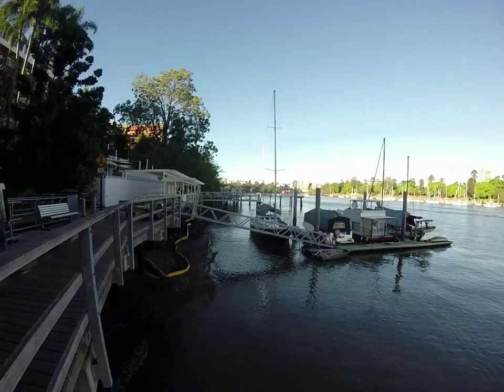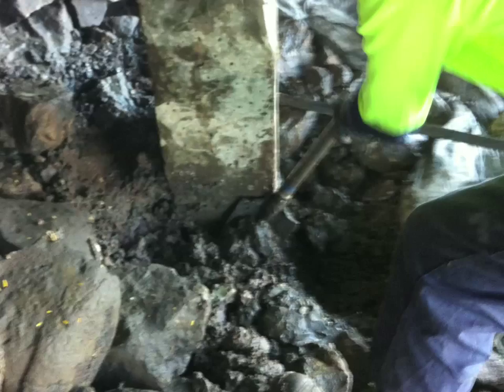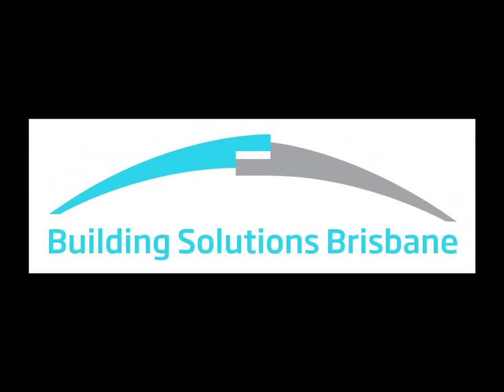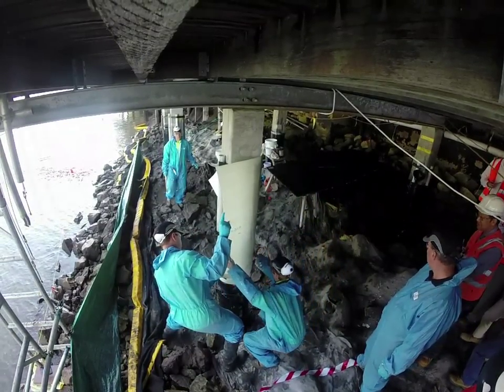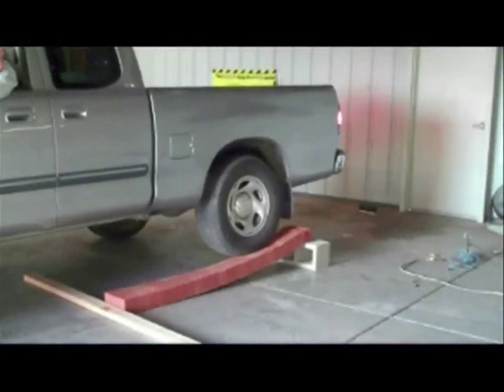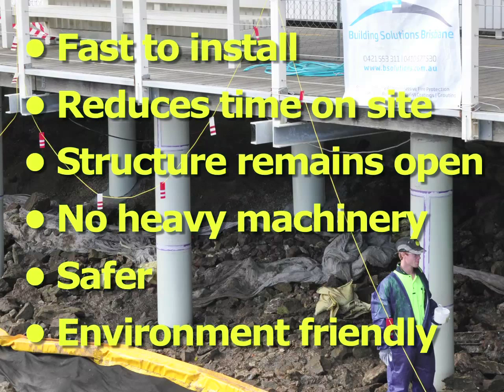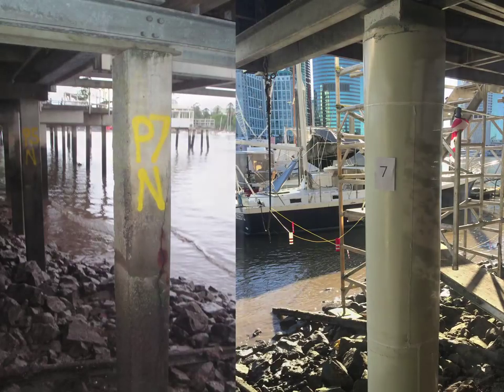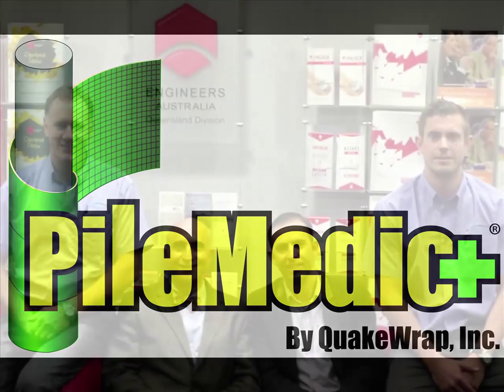PILEMEDIC Kangaroo Point Bridge Brisbane Australia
Corrosion-Damaged Concrete Columns in Kangaroo Point Bridge (Brisbane, Australia) being repaired  and strengthened with PileMedic glass FRP SuperLaminate.  This system patented by Prof. Mo Ehsani not only protects the column (like an encasing jacket), but it also strengthens the column to resist more loads.  Installation performed by Building Solutions Brisbane.